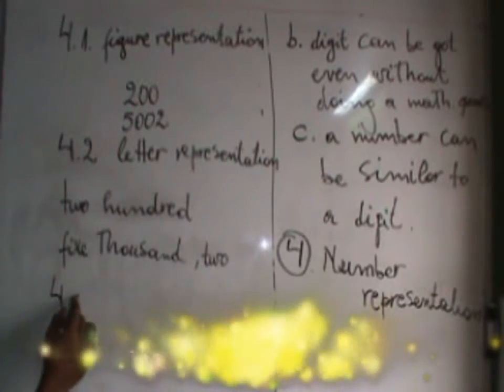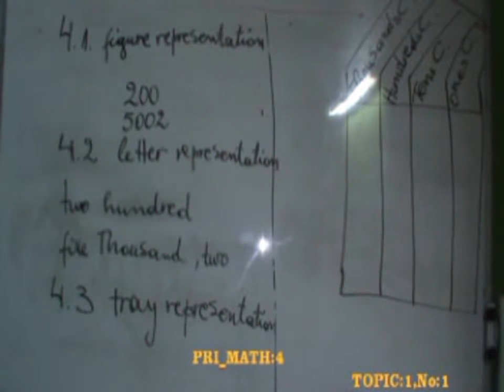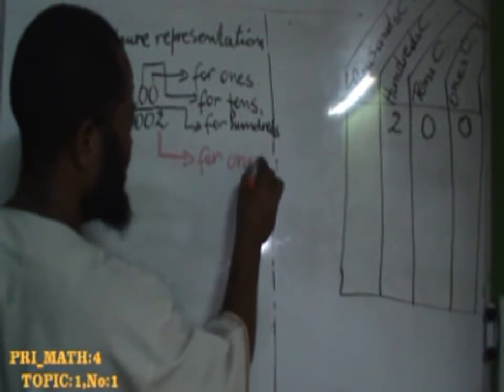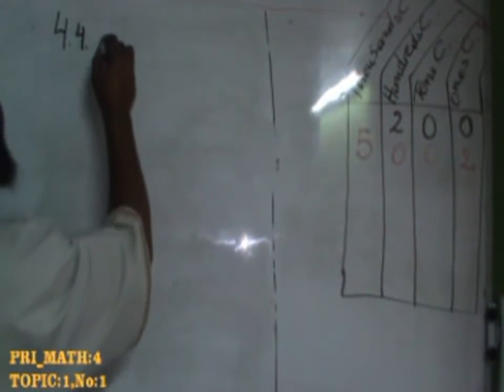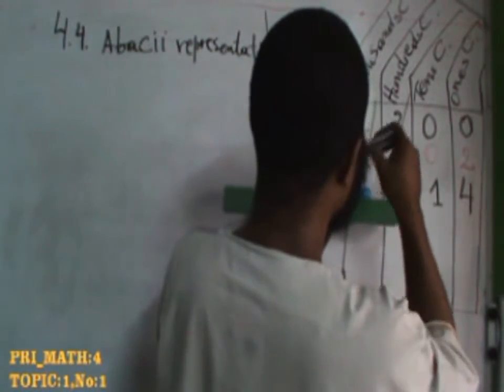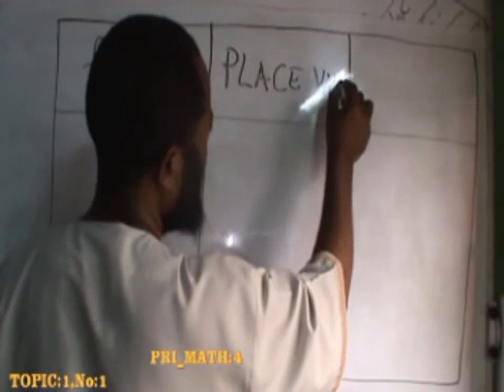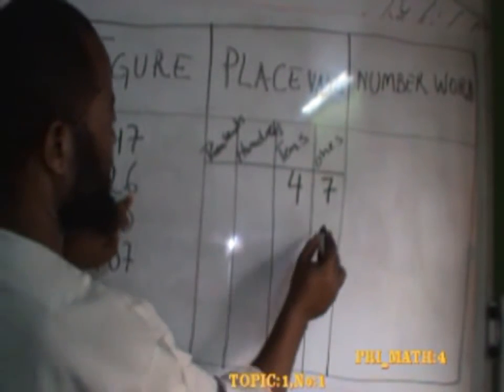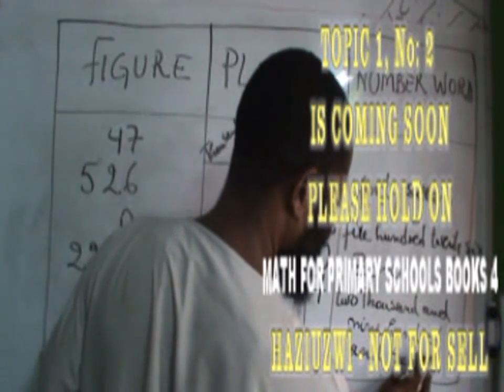PRI MATH 4 TOPIC 1 No 2